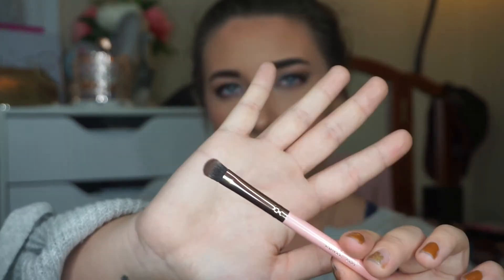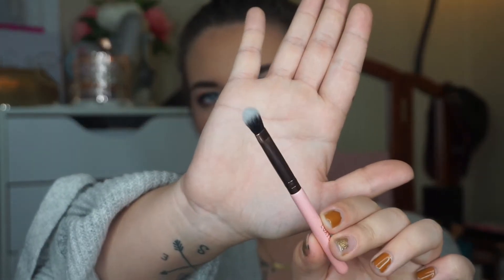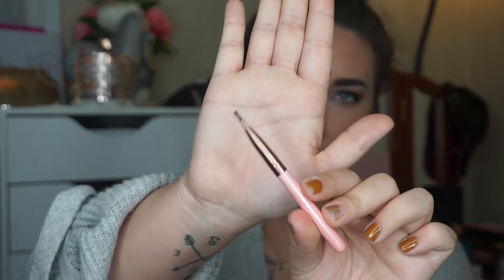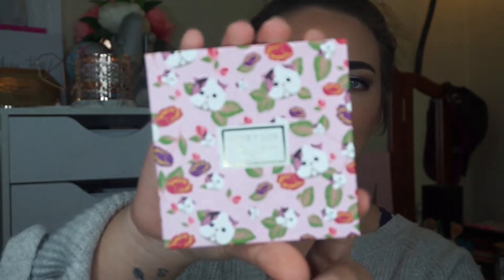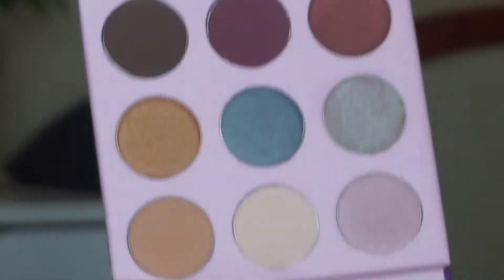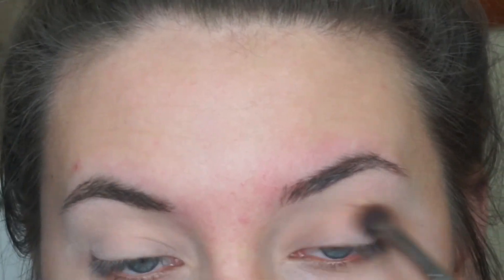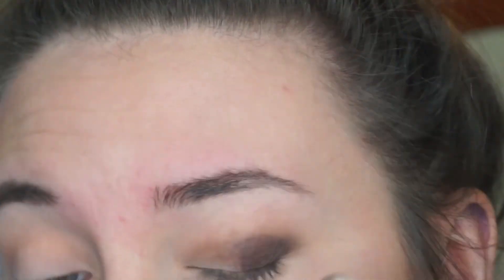NOVEMBER BOXYCHARM UNBOXING!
Today I am doing my boxycharm unboxing for the month! I hope you all enjoy and have a wonderful Thanksgiving!